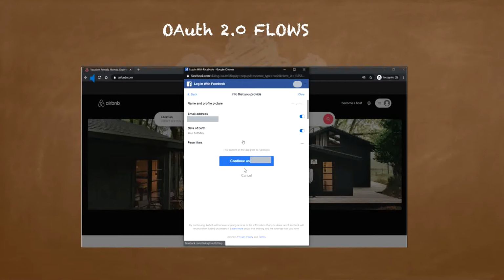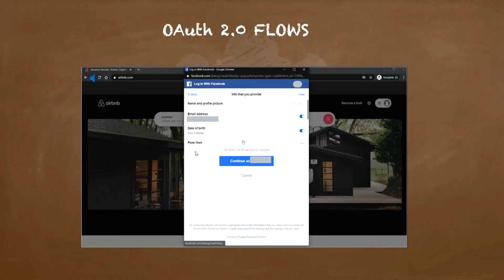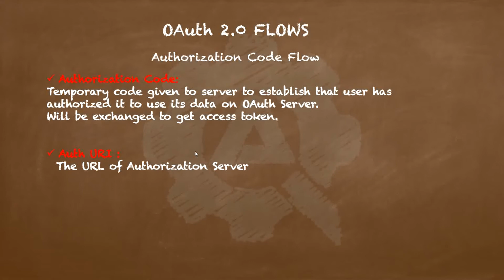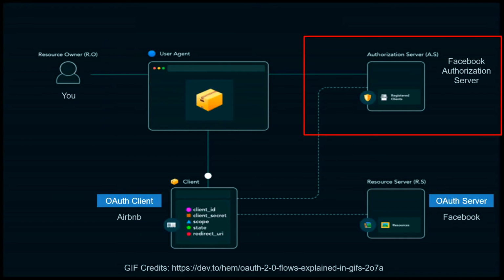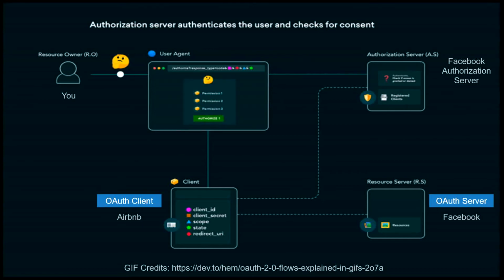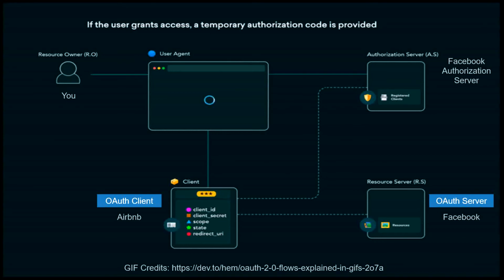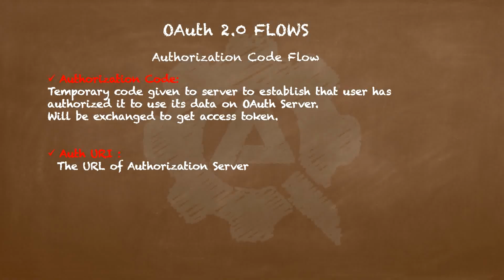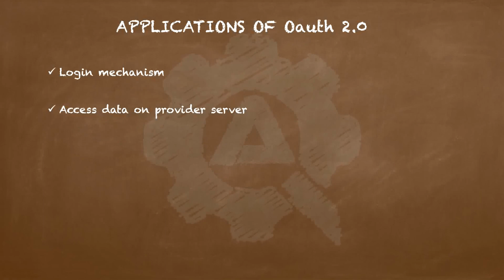Postman Tutorial #19 - OAuth 2.0 in Postman Part 3